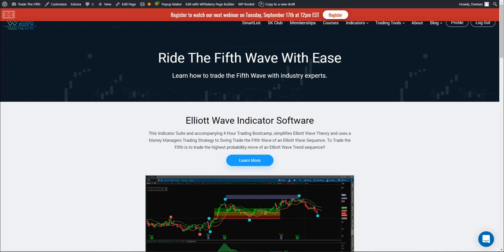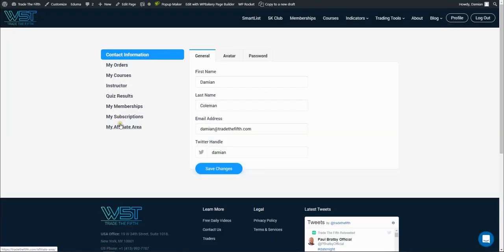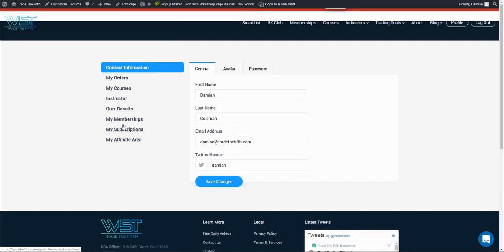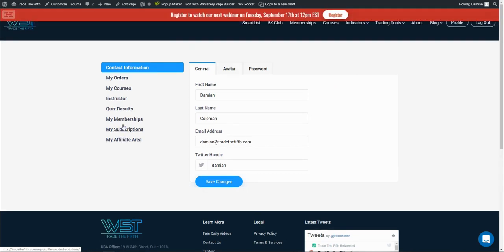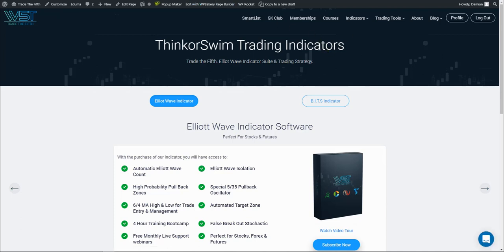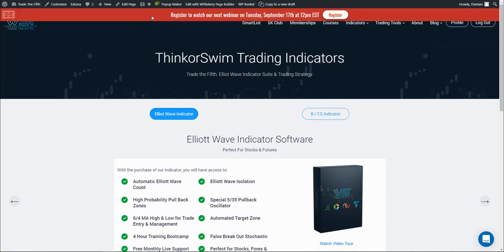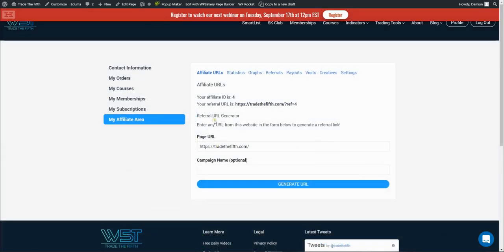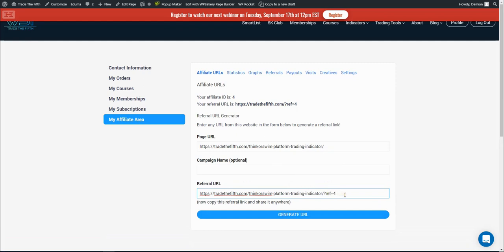Trade The Fifth Affiliate Registration Guide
Following our announcement of the affiliate program here is a short video on how to create your affiliate links.

The indicator Suite is available for NinjaTrader, TradeStation, ThinkorSwim and MultiCharts trading patforms. for more information Risk Disclosure